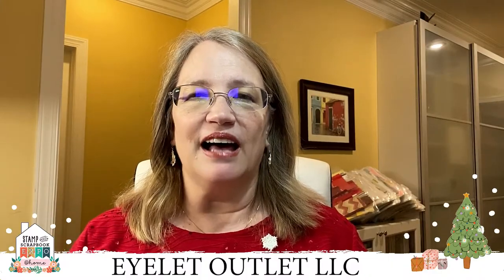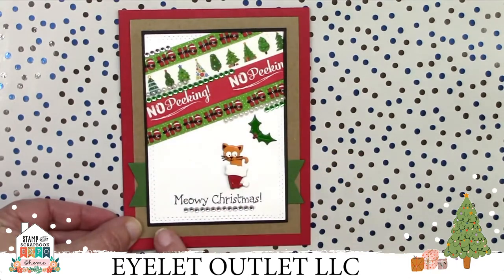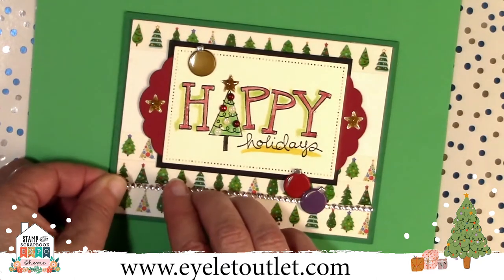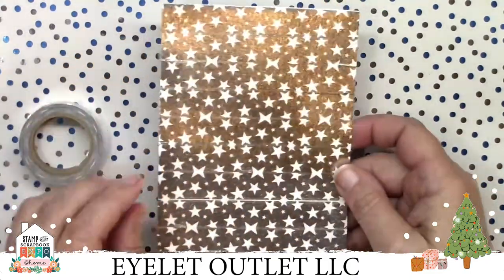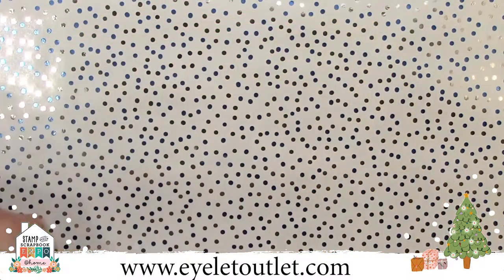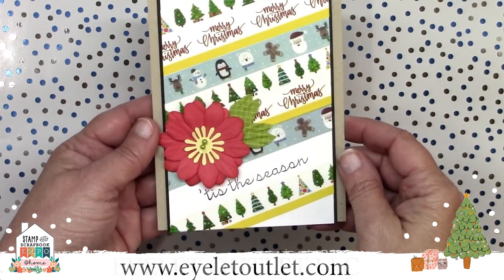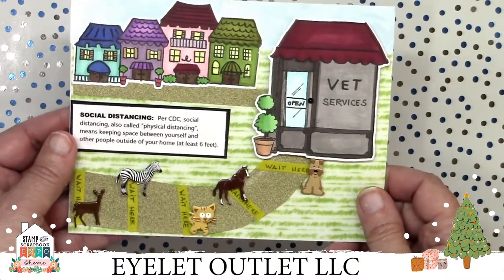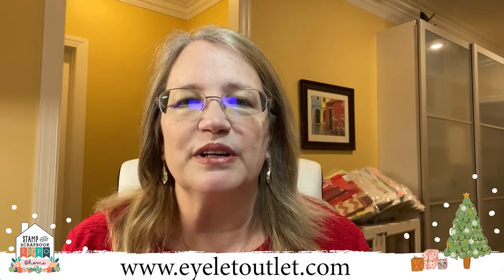Eyelet Outlet holiday cards with brads, washi tape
Eyelet Outlet Holiday and trendy cards using washi tape, brads, bling, and enamel dots.  Learn how to do backgrounds using washi tape, quick cards using decorative brads and sparkle with bling.